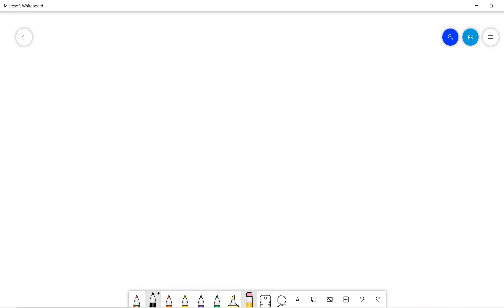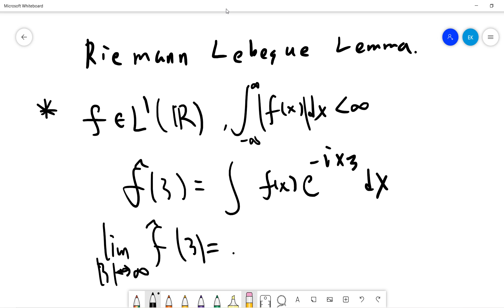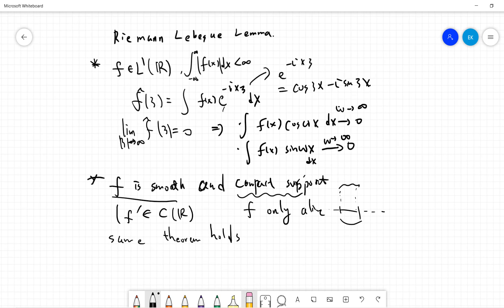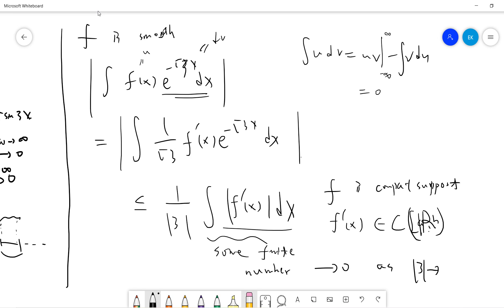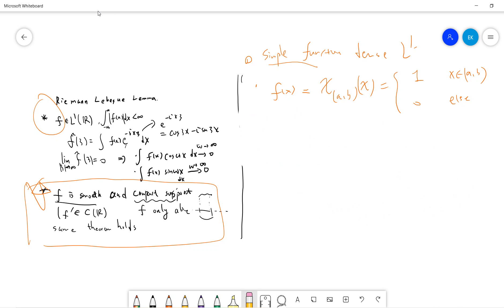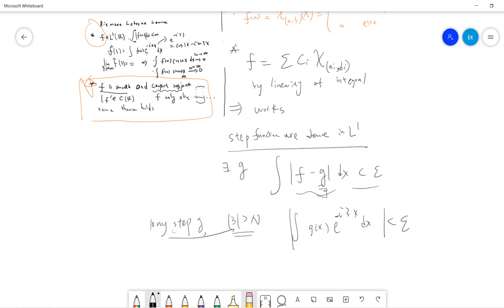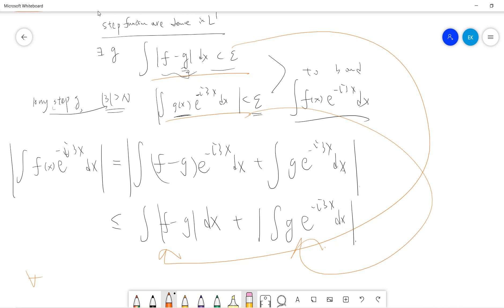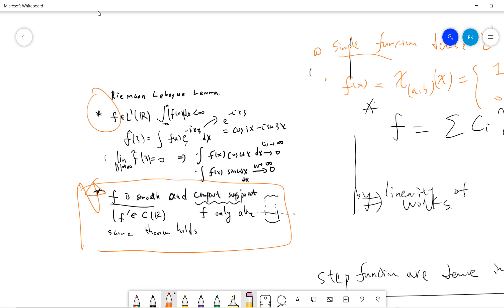State and prove the Riemann Lebesgue Lemma